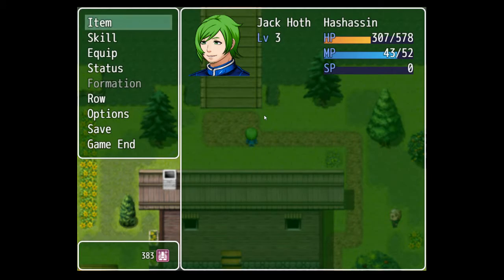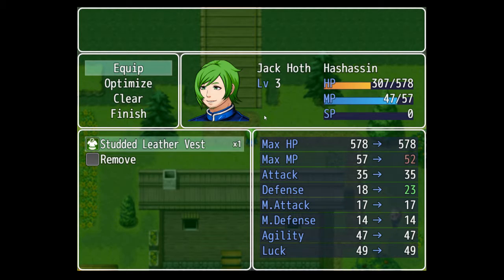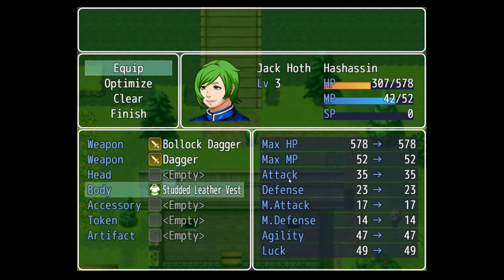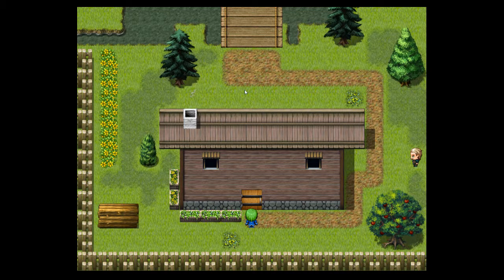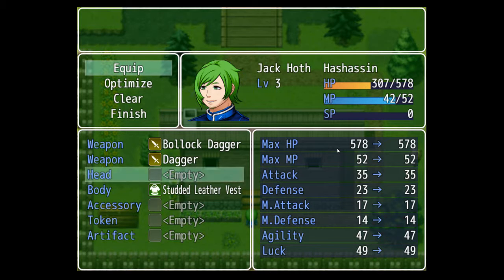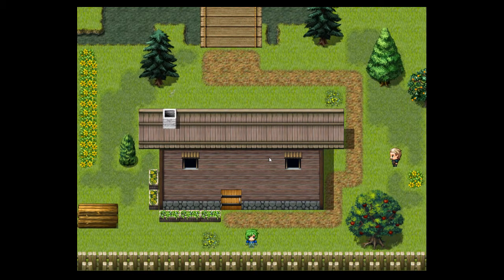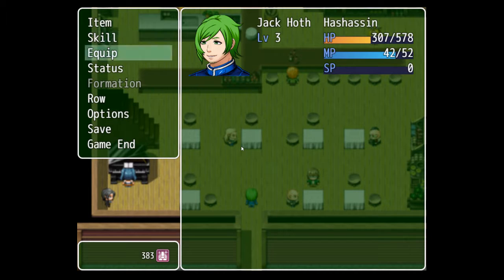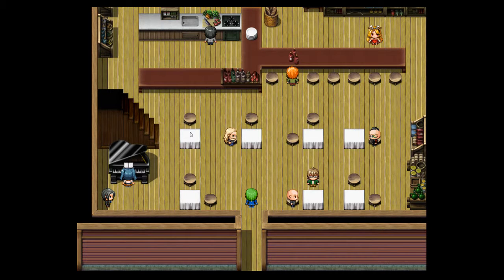Jack Hoth TLJ Battle Tips and Tricks Part 2